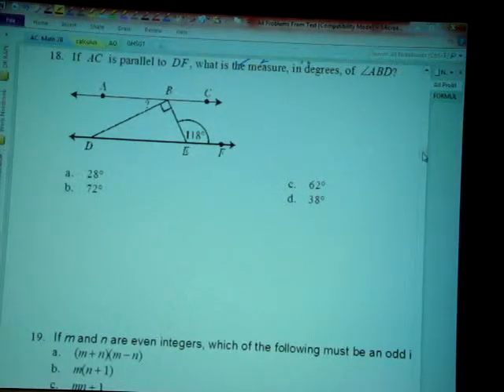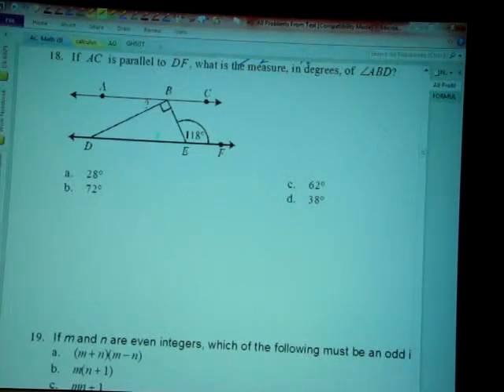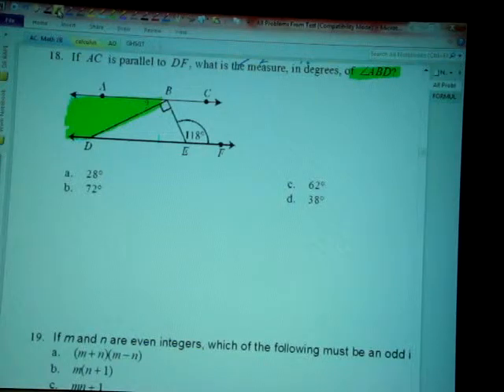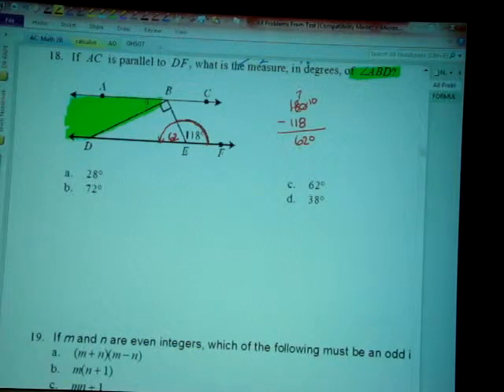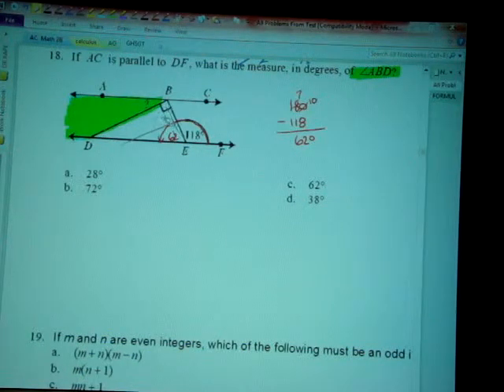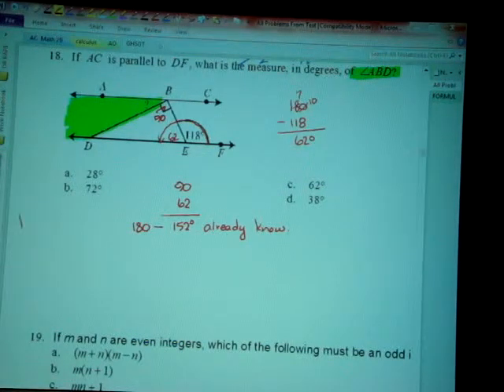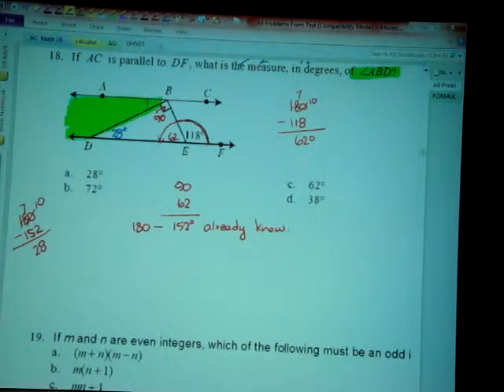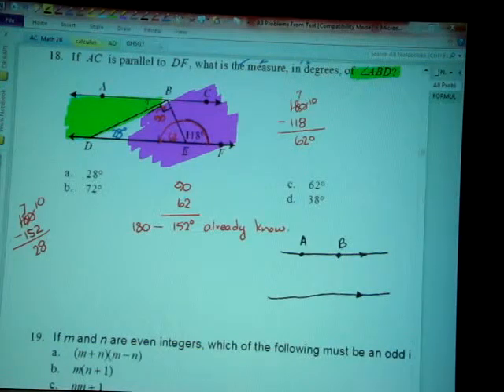Problem 18 Parallel Lines and Interior Angle Theorem